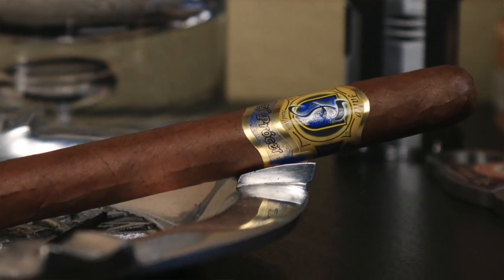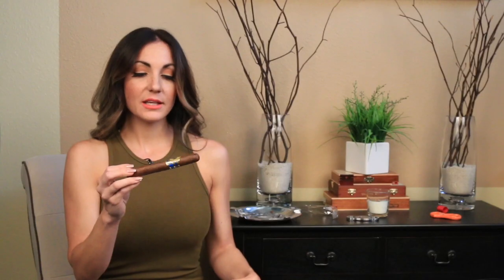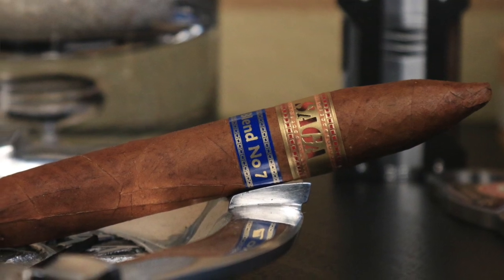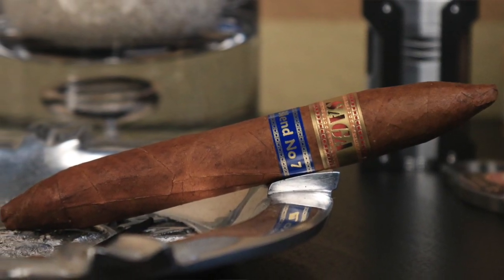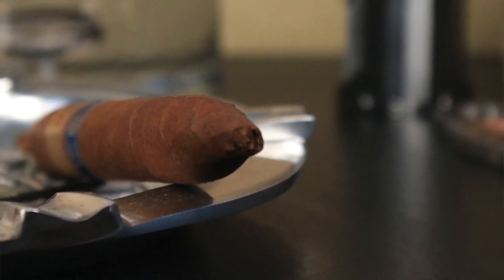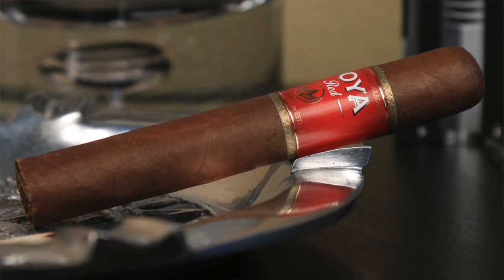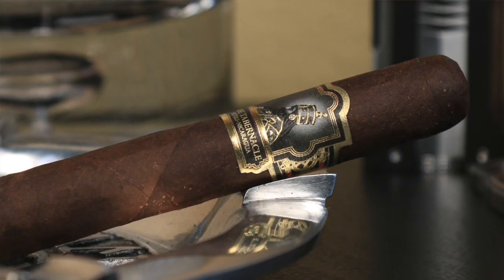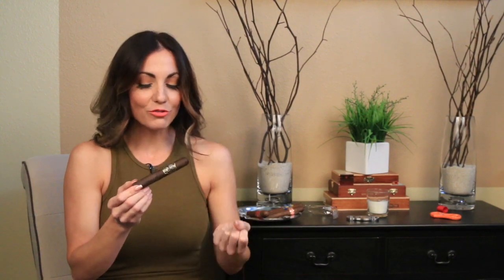WEEKLY TOP 5 WEEK 24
Wk TP 5 WK 24